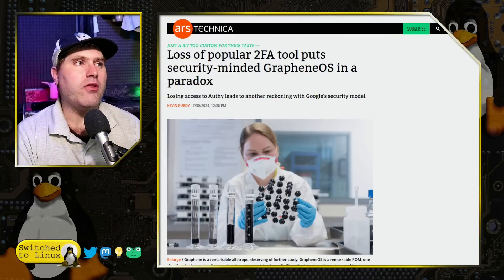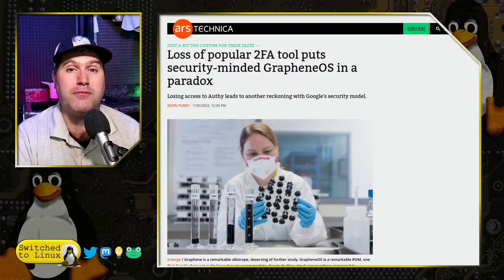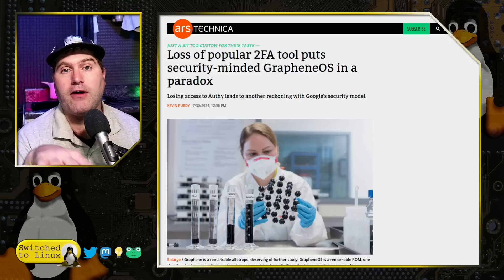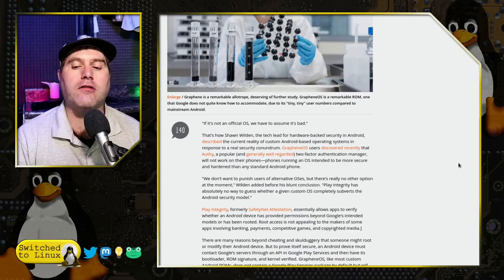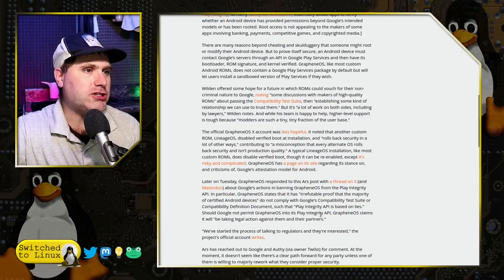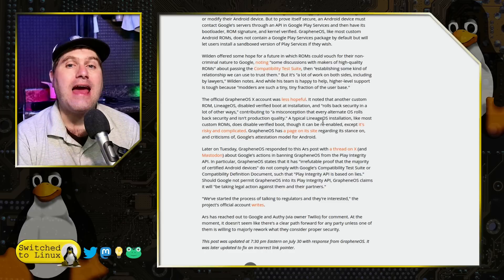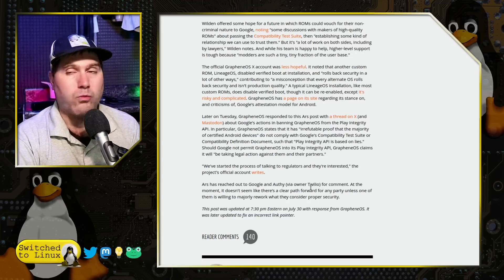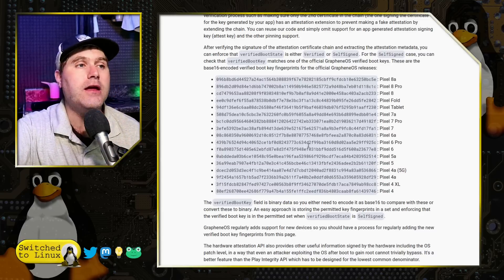DON'T USE your PHONE for Security Authentication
Today we look at a warning about phone security and custom ROMs. Your authentication apps might stop working if you are not using stock ROMs.

00:00 - Intro
02:15 - The 2FA Scandal
04:20 - Authy Issues
05:22 - Android Hardware Security
08:00 - Graphene vs Google
11:15 - Solutions

Support Switched to Linux!
🐸 Gab: @switchedtolinux
💡 Minds: @switchedtolinux